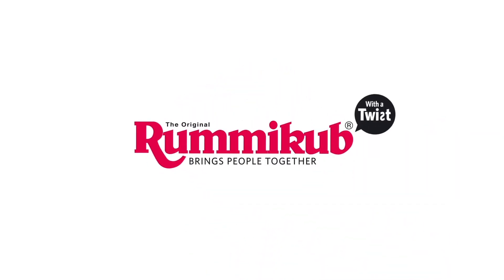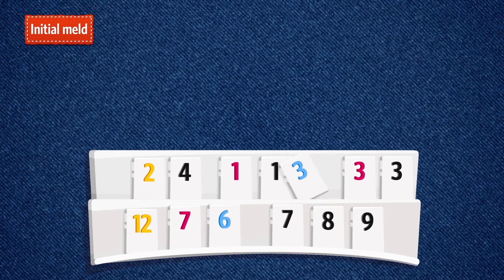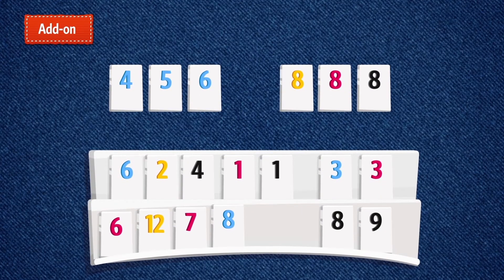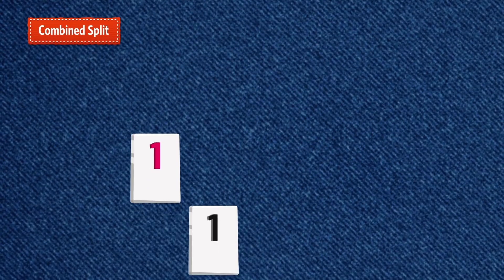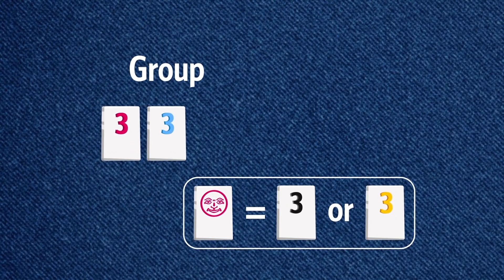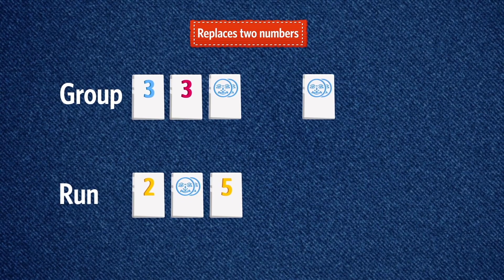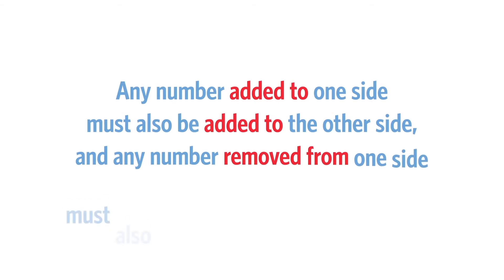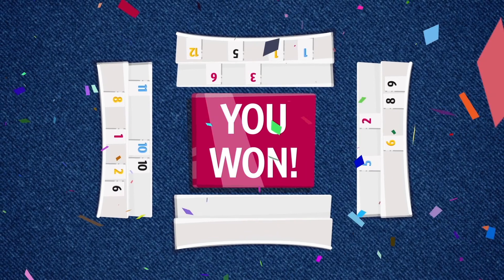Rummikub Twist Tutorial